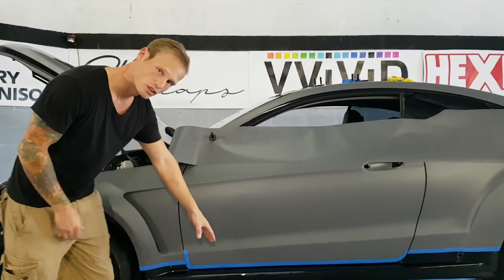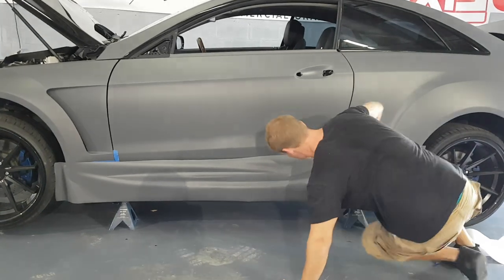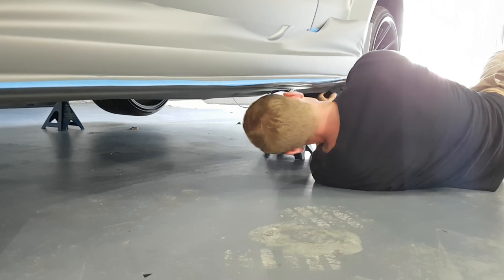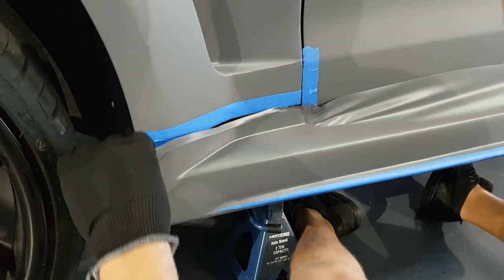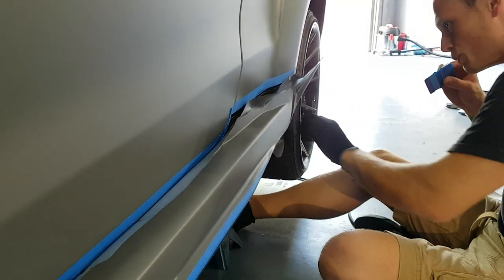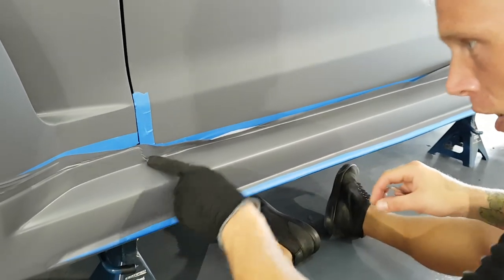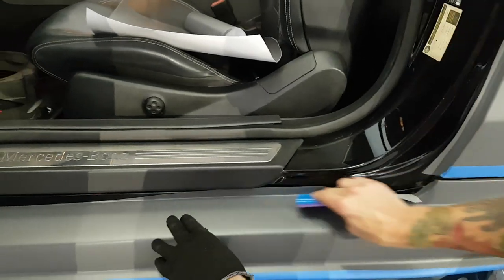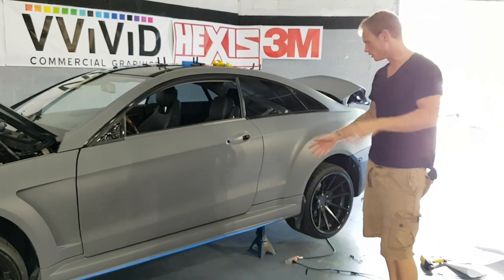Vinyl wrap tips and tricks, complex wrapping. How to post heat and how it works.